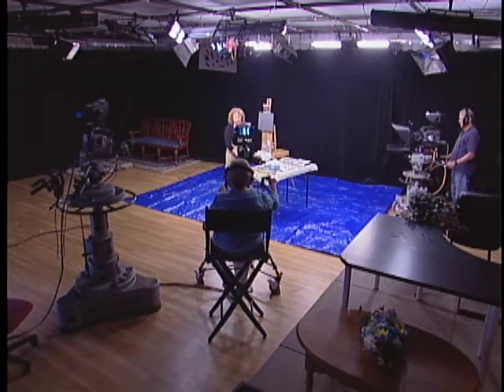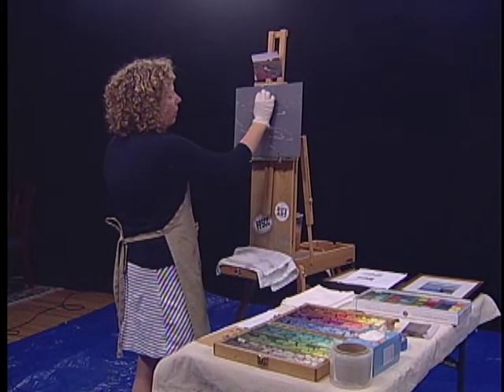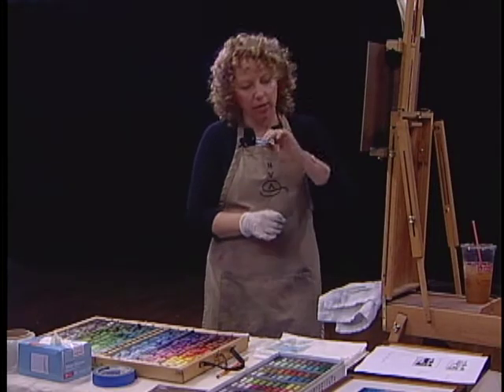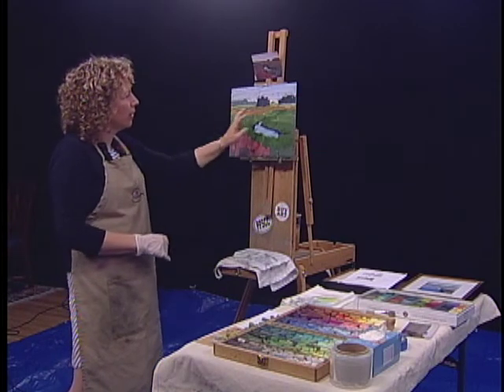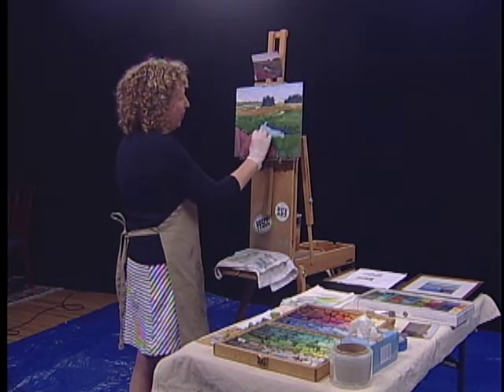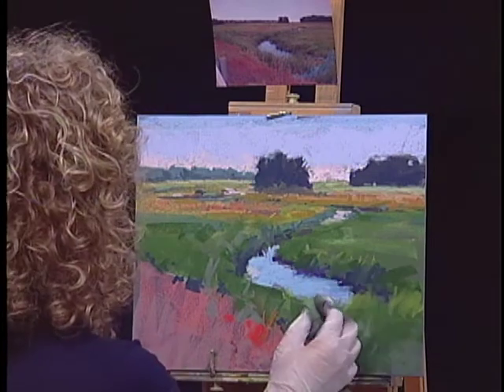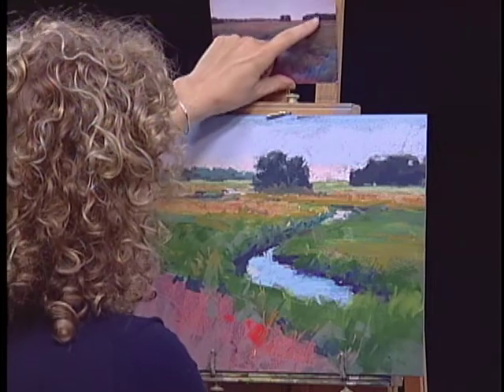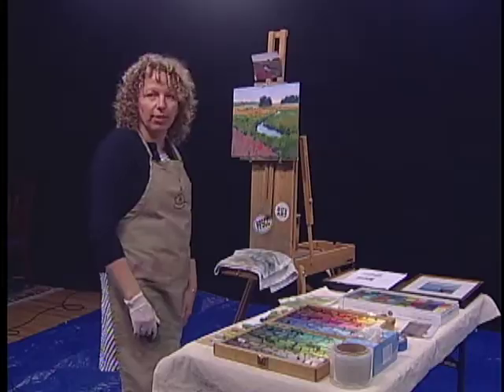Artistic Flair: Episode 4 - An Exploration of Art, Artists & the Media